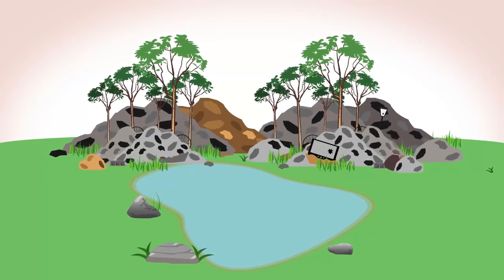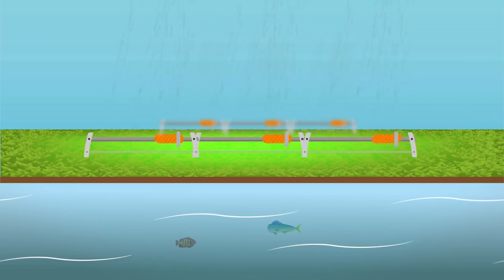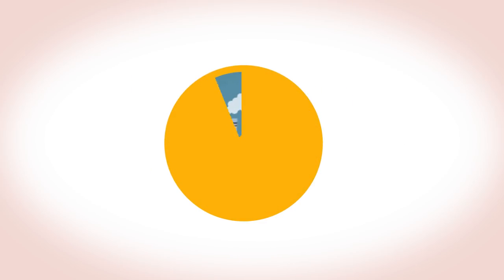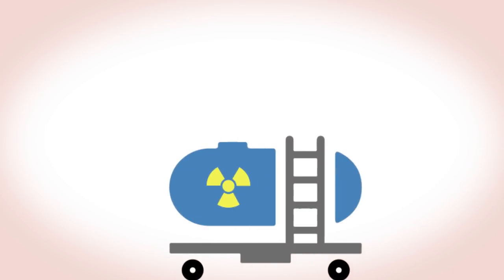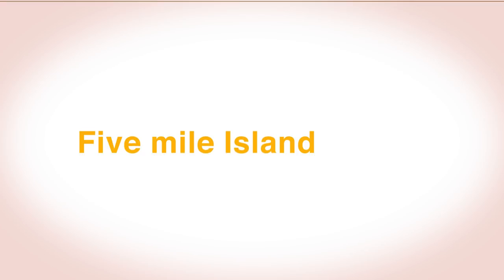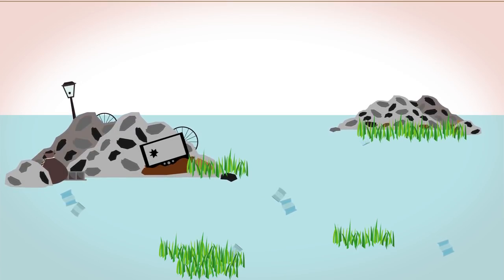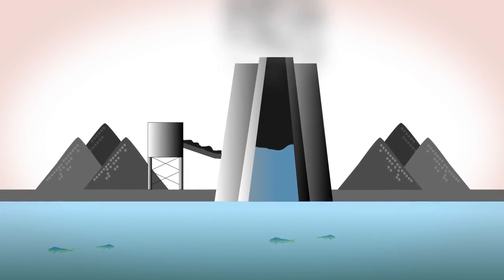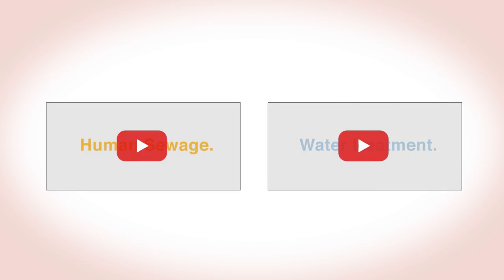What Is Water Pollution Environmental Chemistry Chemistry FuseSchool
pollution of water